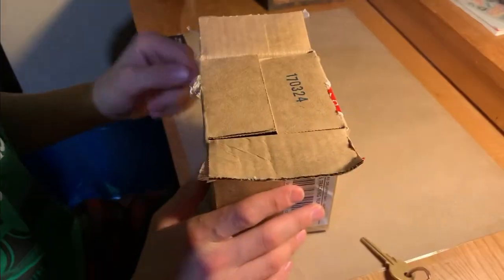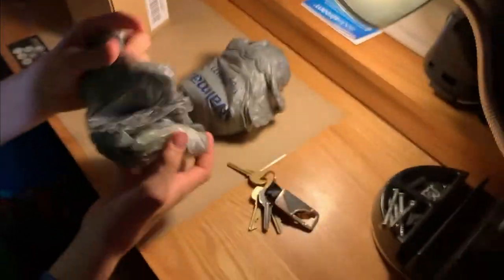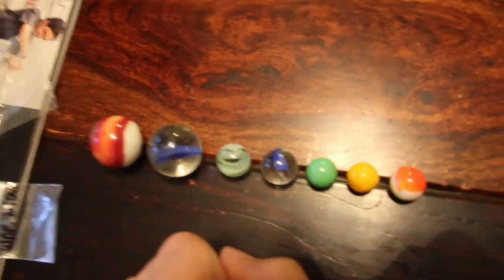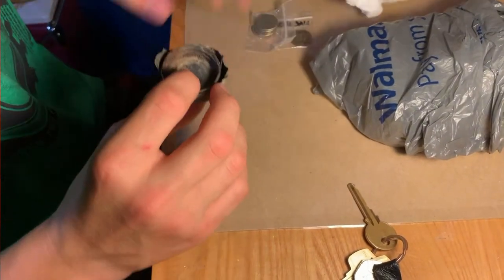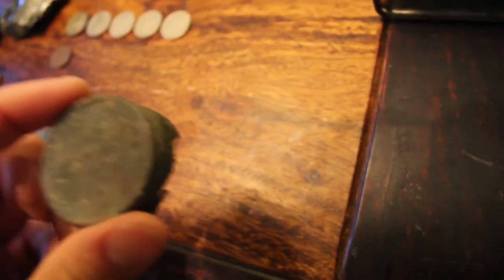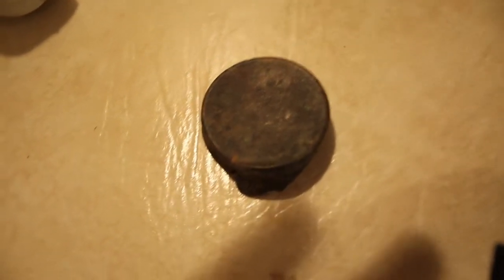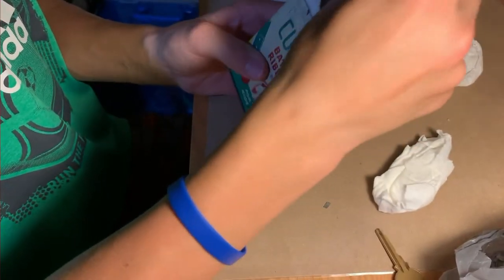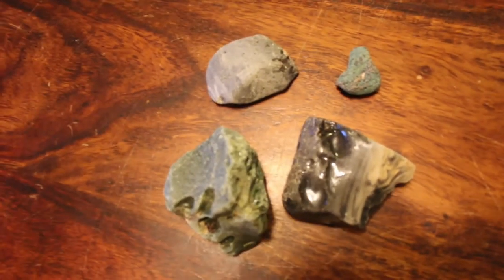OH MY GOSH!! I CANT BELIVE SHE SENT ME THIS!! (MAILCALL)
Today is a mailcall from Chocolate Cherry Coins!

Today we make drinking glasses out of old glass bottles!!!

Hunters old channel,
Kill"em 2

Trowel,
Garrett

For live streams, MacBook air with Logitech c920 pro HD webcam

Other cameras, Go pro hero, GoPro hero 7 white and GoPro hero 3 Silver

Main Editing software, Adobe premiere elements 2018

Backup editing software, Magix Fastcut

Thumbnail editing thing, 3D PAINT